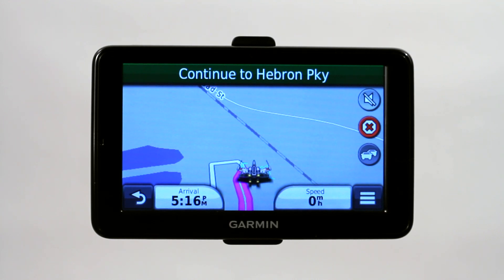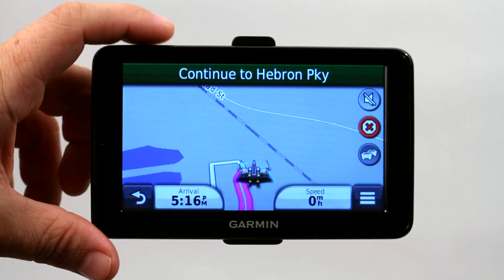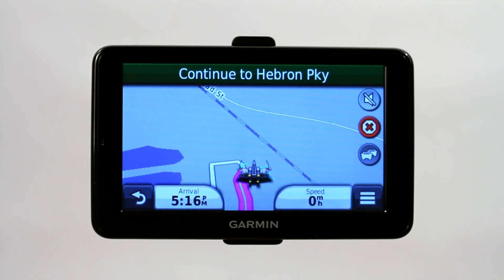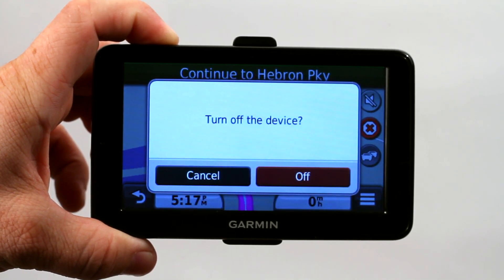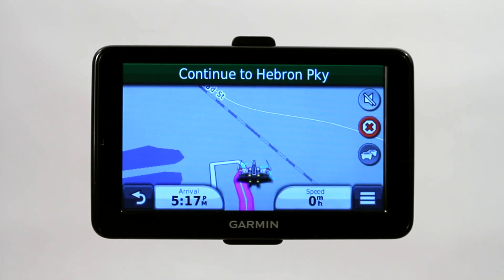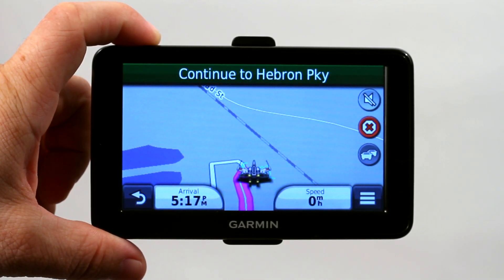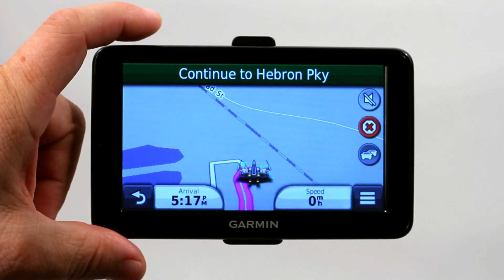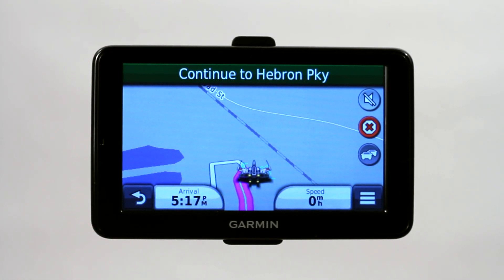How to Fix a Stuck GPS : GPS Basics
A GPS could potentially get stuck for a wide variety of different reasons. Find out how to fix a stuck GPS with help from The GPS Wizard in this free video clip.

Series Description: A GPS is so useful when on the road that it is perhaps more accurate to think of it as a co-pilot rather than just a device you keep by your dashboard. Get tips on how to get the most use out of your new GPS with help from The GPS Wizard in this free video series.